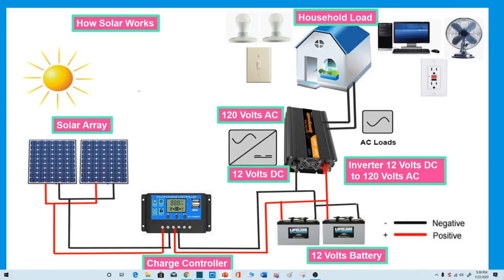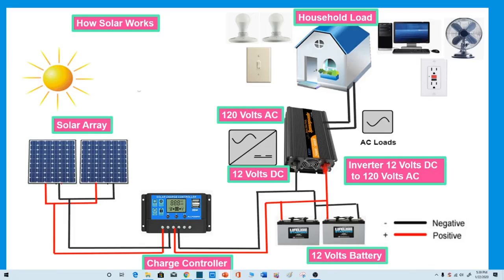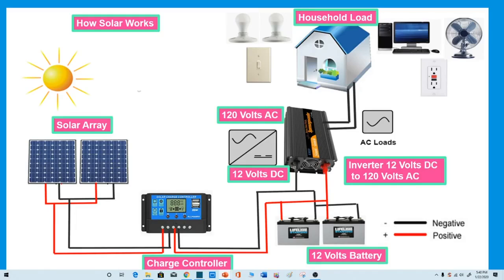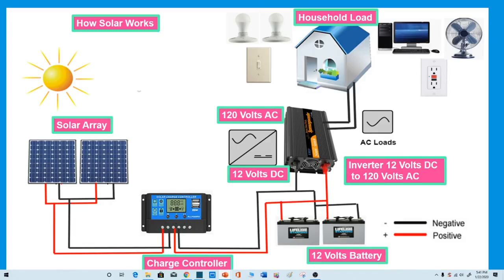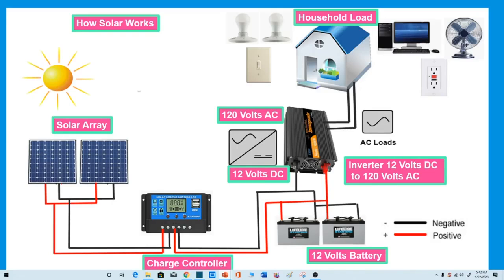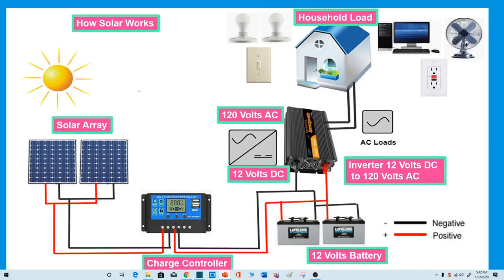Solar Panel Installation wiring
Today we are going to discuss RV Solar is a must have for us! Having off grid solar will allow us to go boondocking while we live full time in our completely renovated RV. Today we’ll be showing you the "solar 101" basics of how to wire an off grid solar system. We will show you a simple solar wiring schematic as well as walk you through how to wire all of the solar system components together.

Keep in mind, this video will just scratch the surface of what we will be showing throughout this Solar series. We will have a new solar video released every Saturday that will be going into everything you need to know about installing and off grid solar power system.

If you have any specific questions or ideas of what you’d like to see on a future video, please comment on the video and we will definitely keep those suggestions in mind!